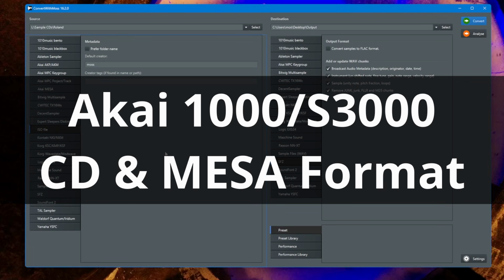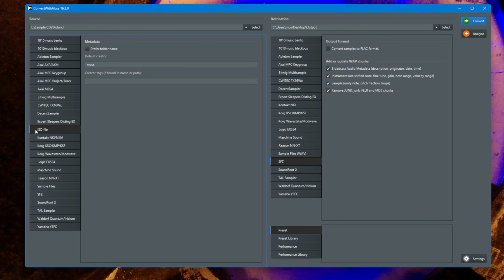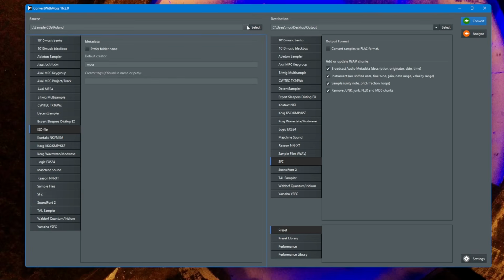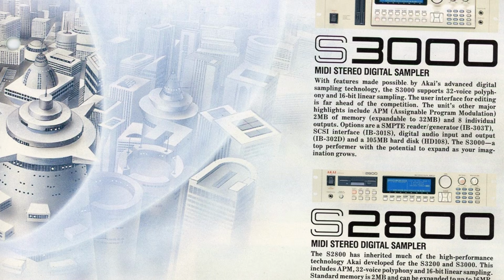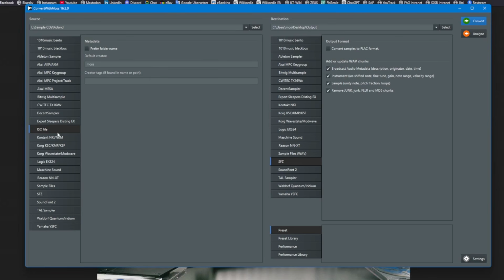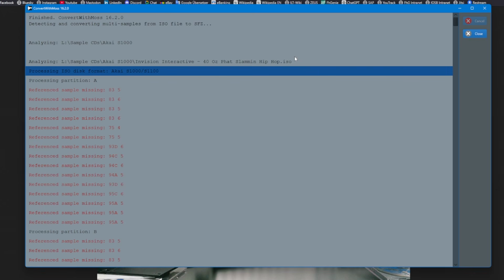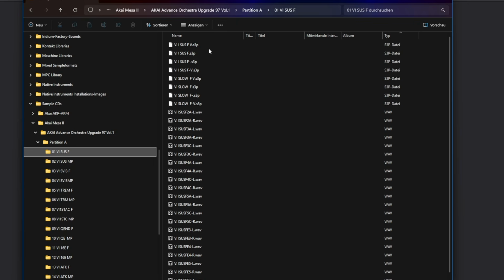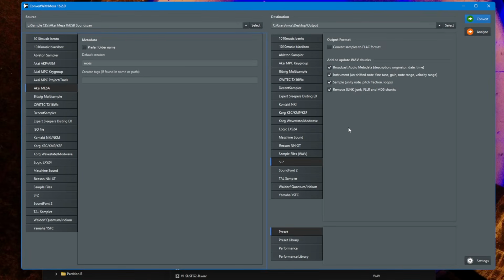ConvertWithMoss 16.2 - More Akai Madness! Akai S1000/S3000 CD ROMs & MESA S3P support!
ConvertWithMoss is the totally free and open source tool to convert multi-samples from/to many formats.